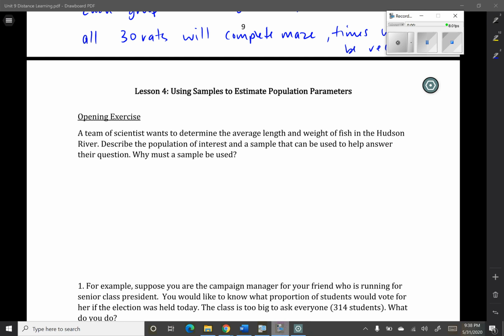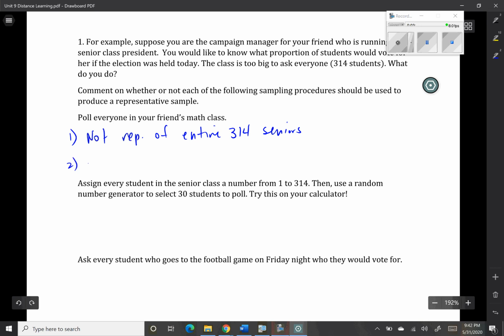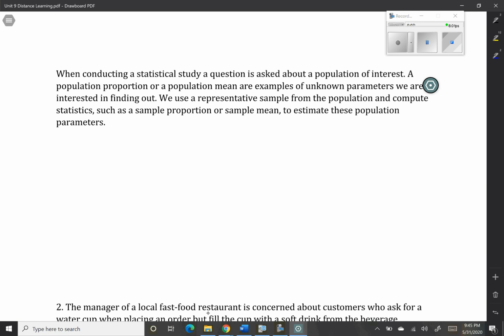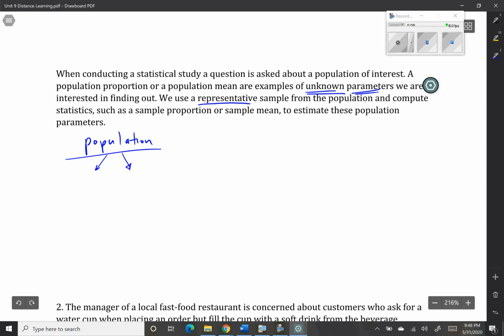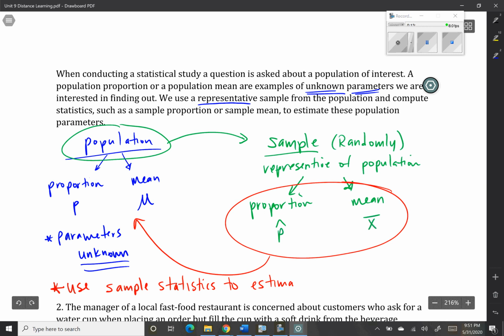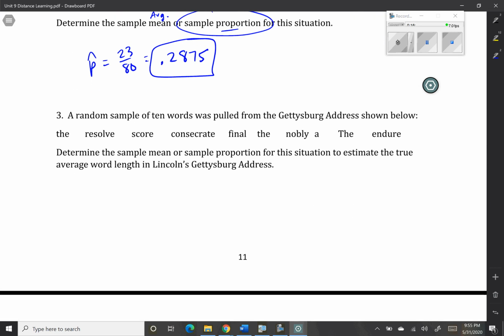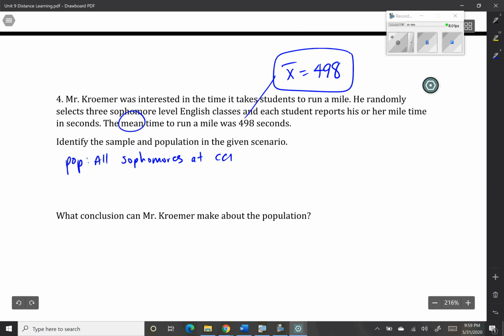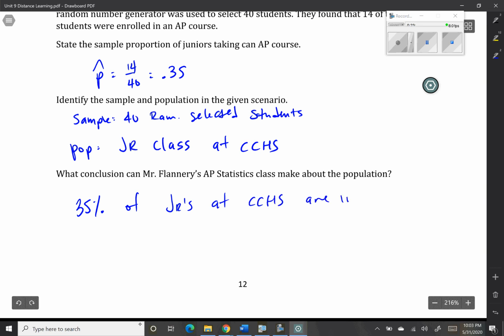Algebra 2 Unit #9 Lessson #4